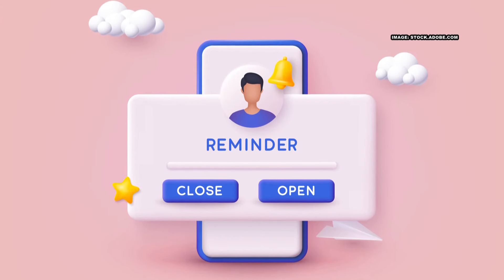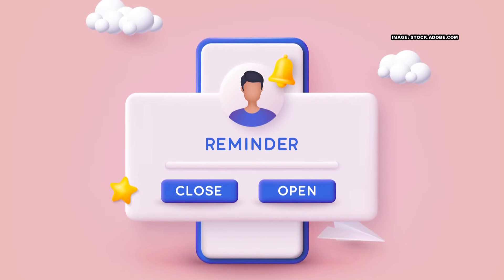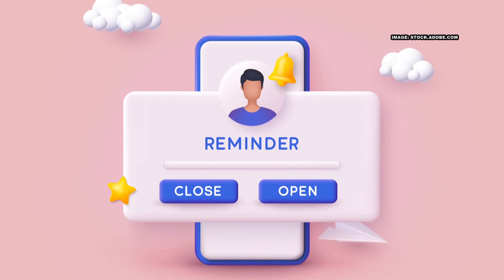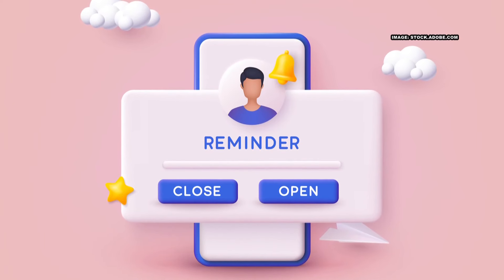Streaming service costs are going up. Here's how to save money!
A CNET expert shares ways to cut costs and still see your favorite shows.